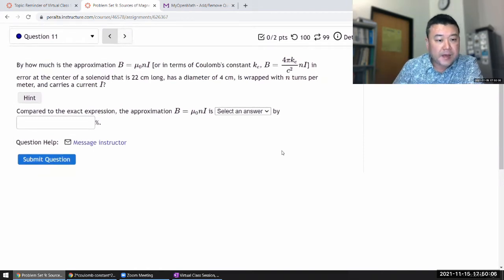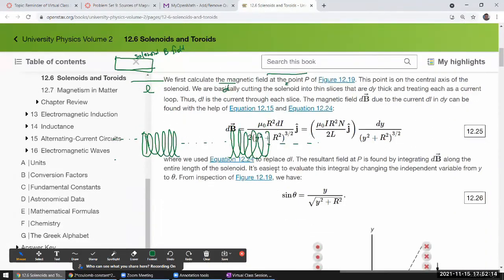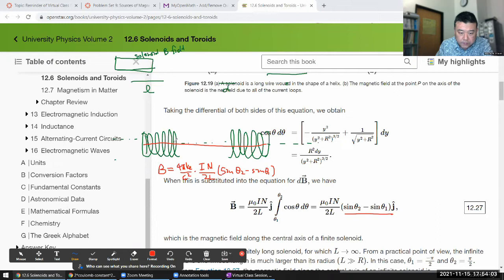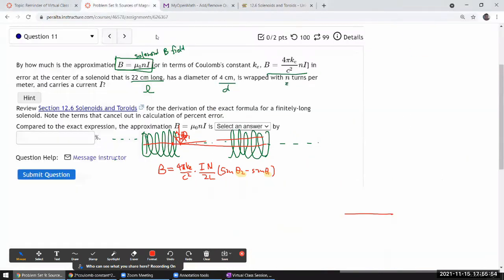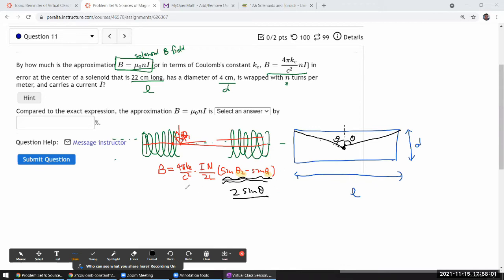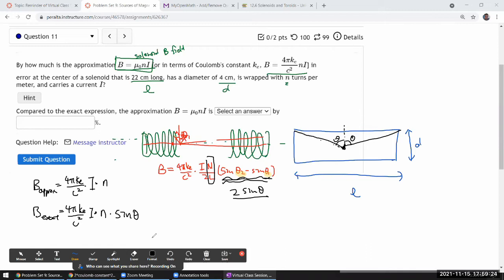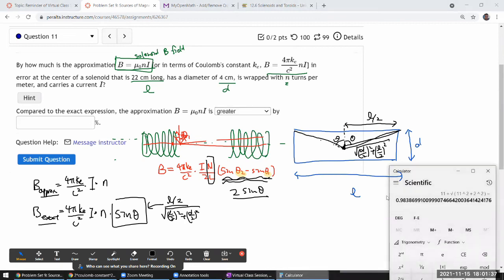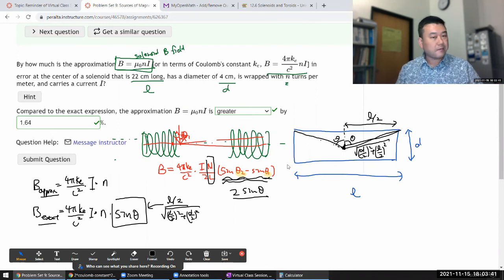Physics 4B - OpenStax University Physics Vol 2, Chapter 12, Problem 54